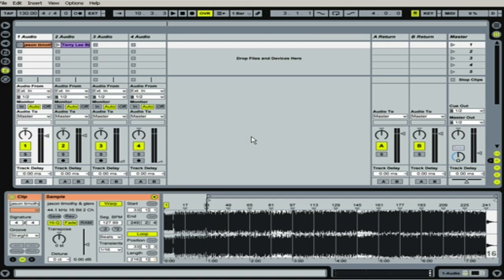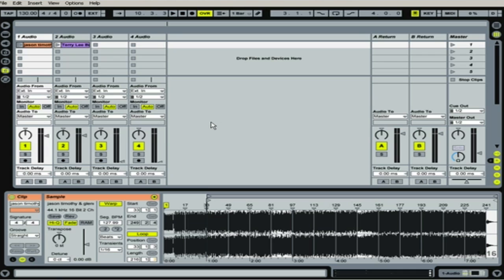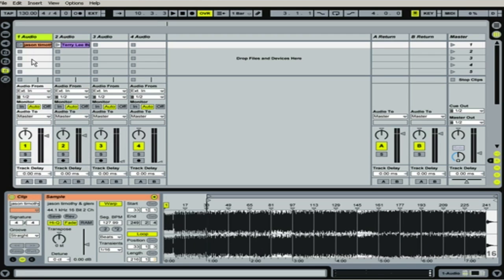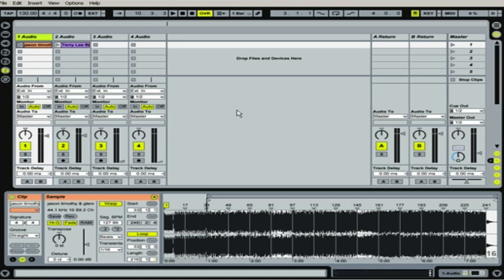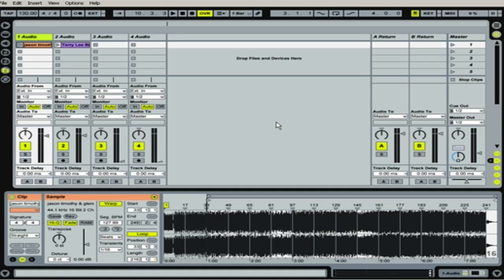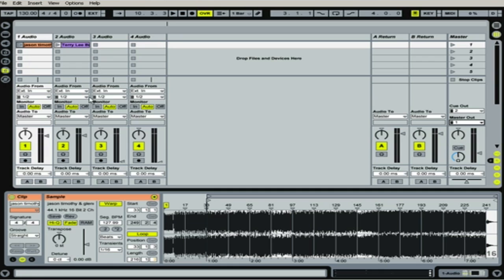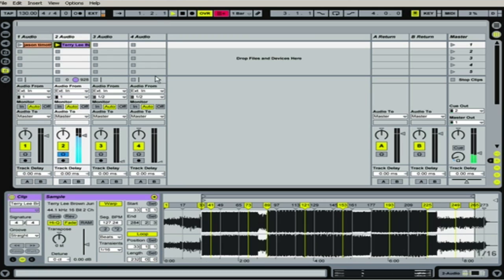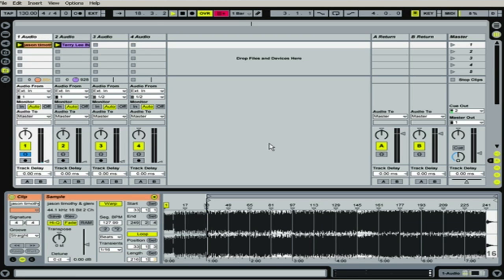Ableton Tutorial: DJing in Ableton Part 1 (new) | How to DJ in Ableton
Here is an updated version of a popular ableton tutorial of mine.